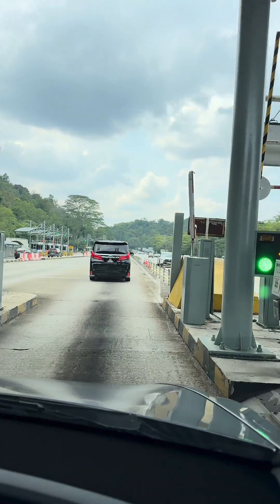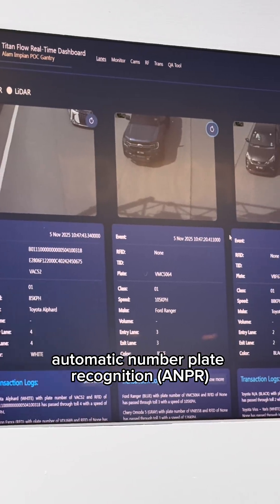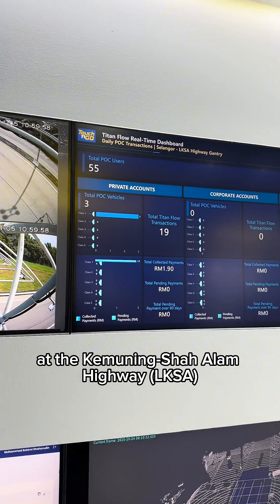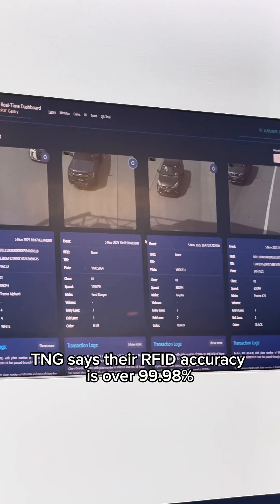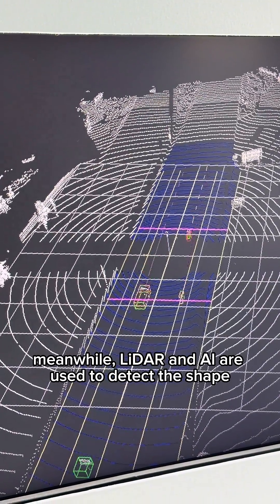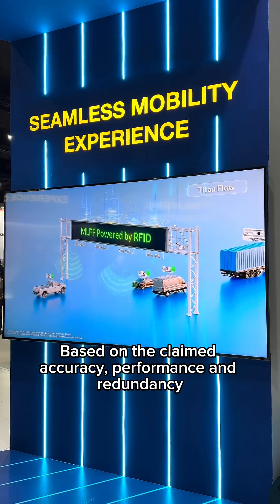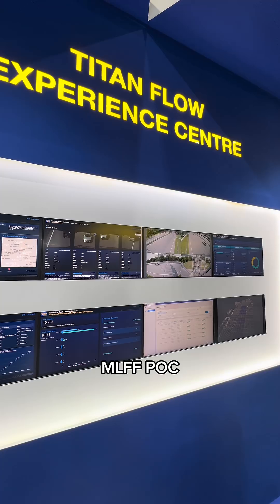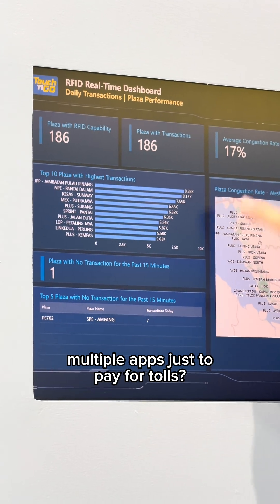TNG Titan Flow MLFF System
Future of Highway tolling? Barrier-free TNG Titan Flow MLFF System with RFID, ANPR, LiDAR and AI.